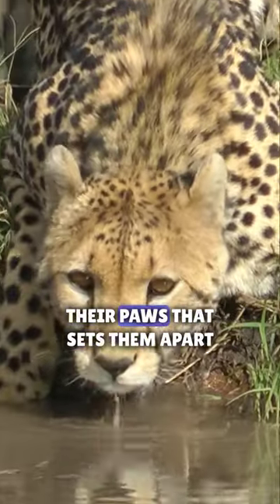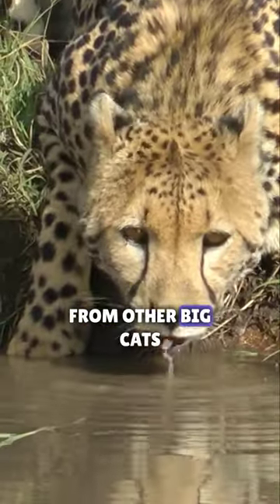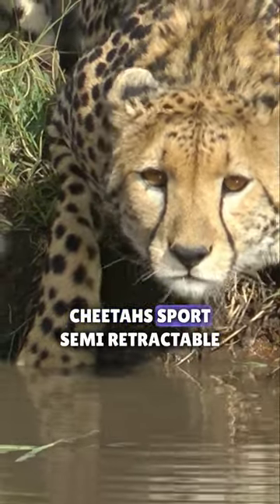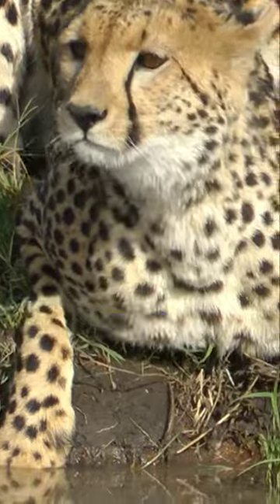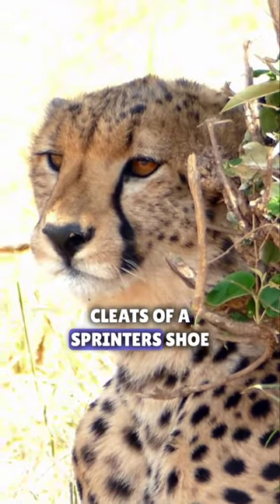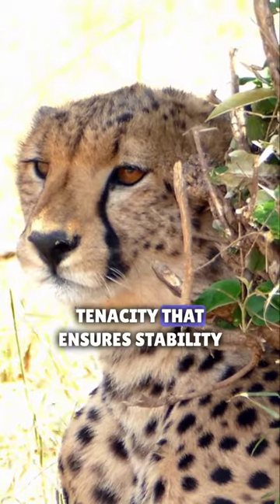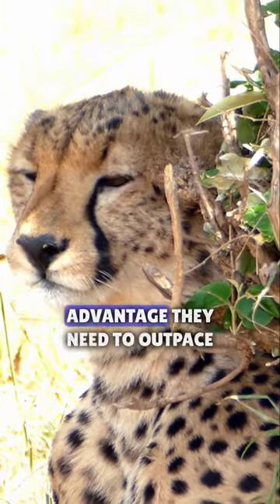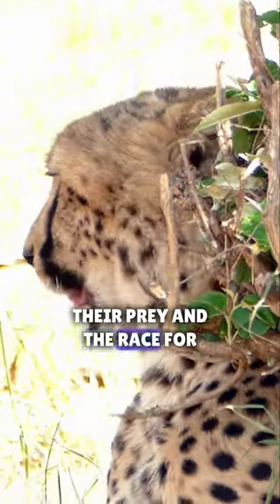Cheetah Chronicles: Unveiling Their Non-Retractable Claws! 🐆🦶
Join us on a journey into the remarkable world of Cheetahs. Discover the secret behind their unique non-retractable claws, a feature that sets them apart in the wild. Get ready for a wild ride! 🌍🐾